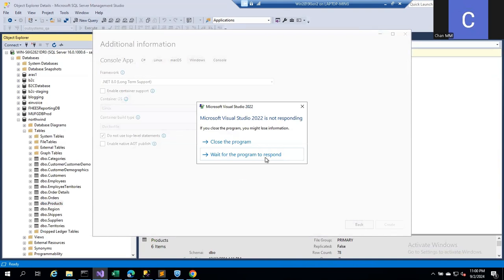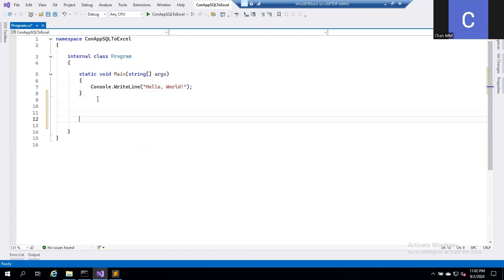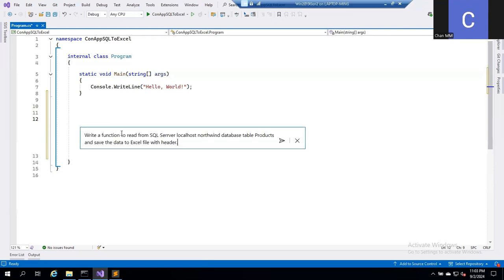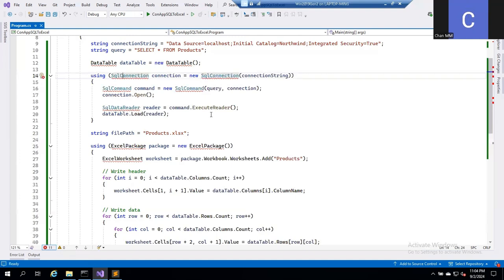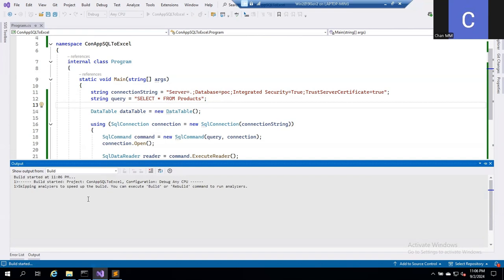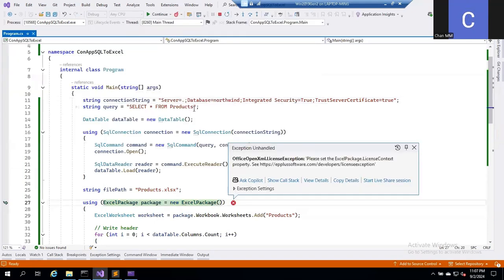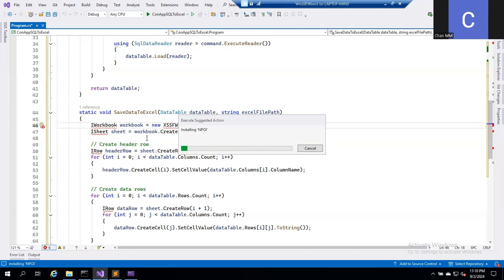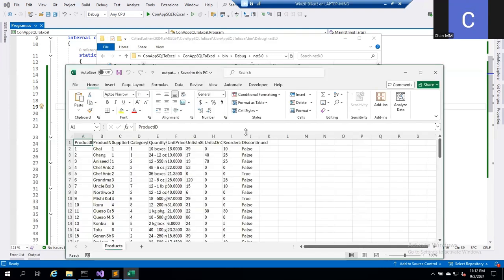Write a C# program to export database table in MS SQL server to Excel sheet